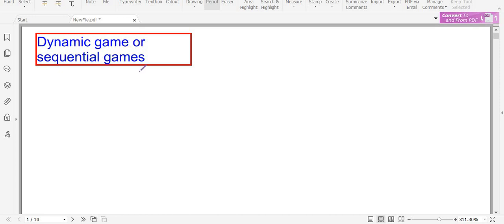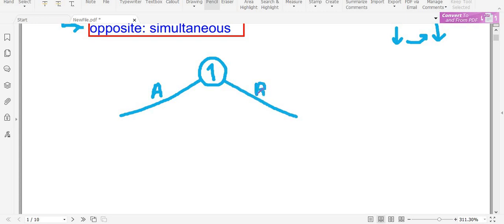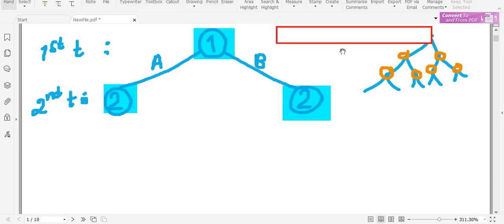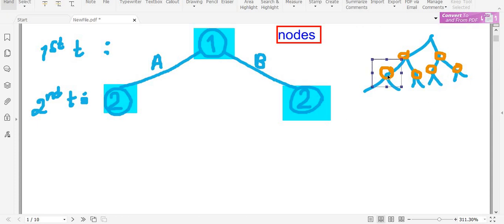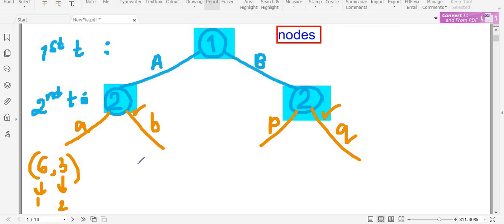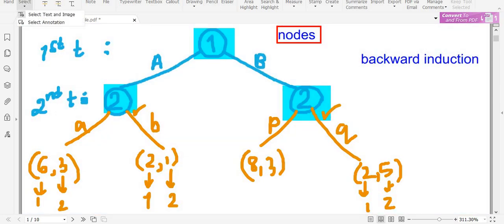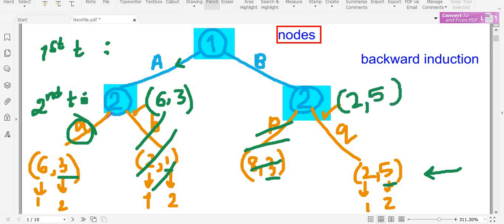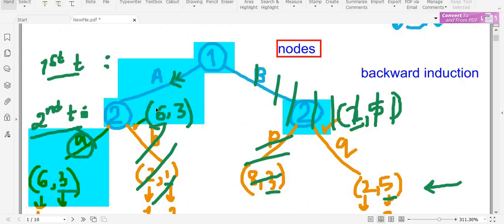Sequential game and backward induction:Explained in 15 minutes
Perfect for exam preparation week, this video explains the basic of dynamic games and backward induction in a simple 15-minute video, packed with information and pointers to remember.

For more videos on Game Theory, have a look at my Playlist on Game Theory. Hope it helps!!!